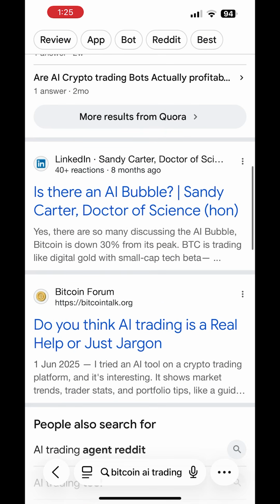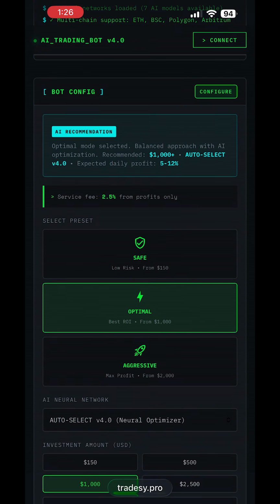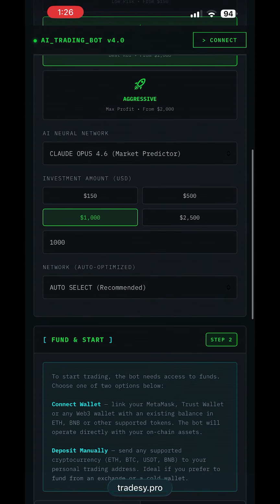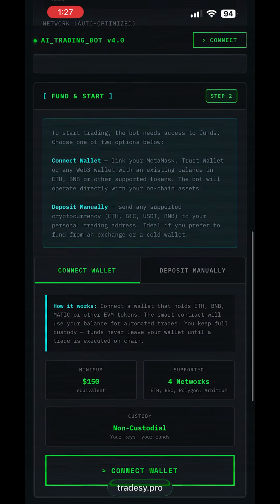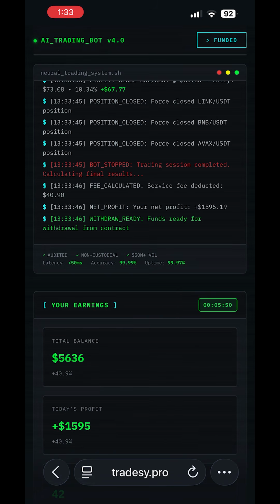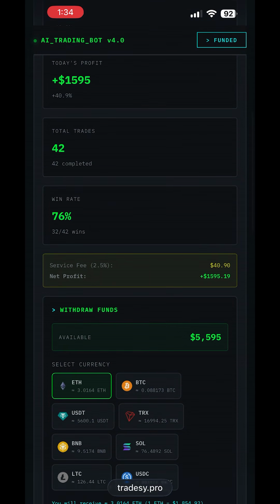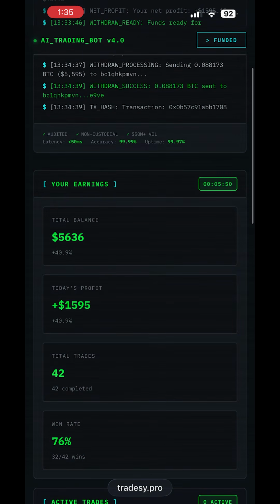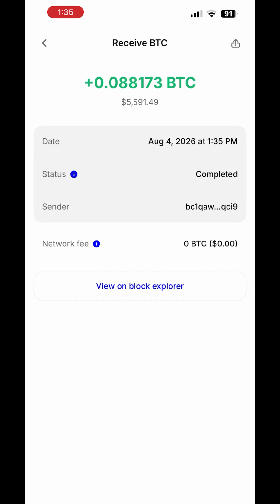How to Trade Bitcoin Automatically with AI (2026 Guide)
If you've been looking into AI trading bots for Bitcoin, you've probably noticed that every platform claims to have the best algorithm.

Instead of repeating marketing claims, I wanted to see how AI trading bot behaves on BTC under real market conditions. In this video I go through the complete setup, explain what every option does, show how the AI selects trading models, why network selection matters, and how I evaluate crypto trading platforms after testing them over a long period.

Topics covered:

how to trade Bitcoin with AI
AI trading bot setup
Bitcoin trading bot walkthrough
crypto trading bot configuration
AI crypto trading in 2026
automated Bitcoin trading
BTC trading strategy
AI trader for crypto
crypto bot settings
common mistakes when choosing an AI trading platform